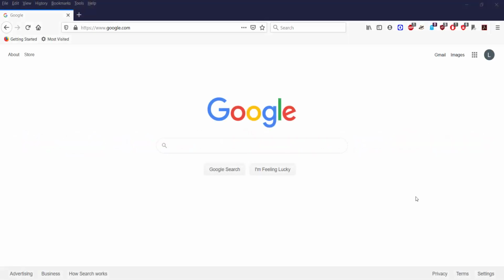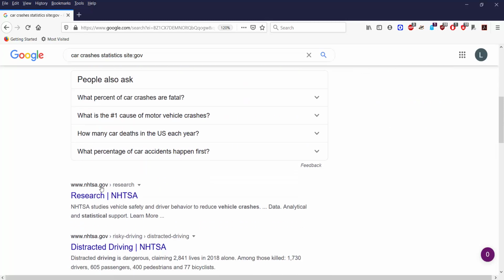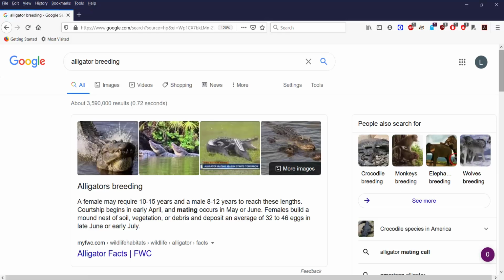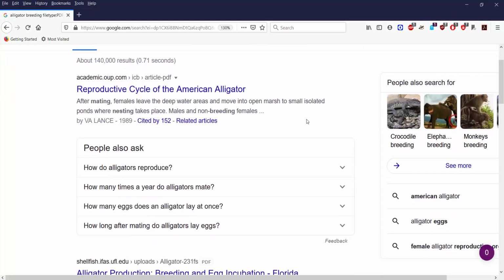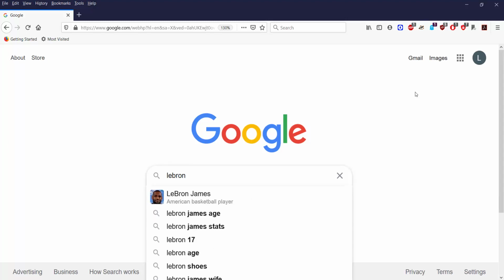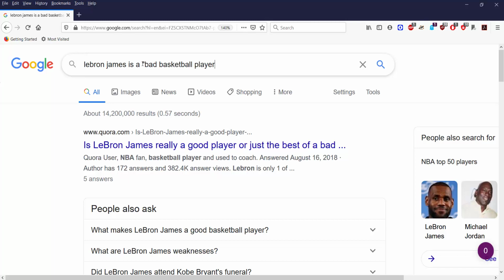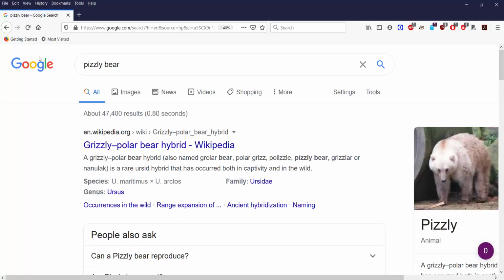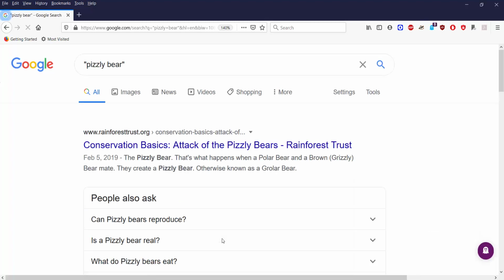Schewe Library Google Searching Basics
Some searching techniques courtesy of Schewe Library to get the most out of your Google searching.